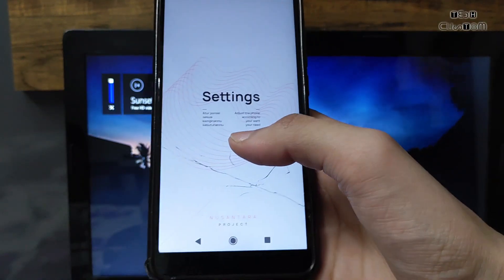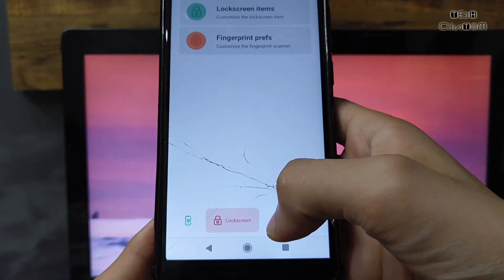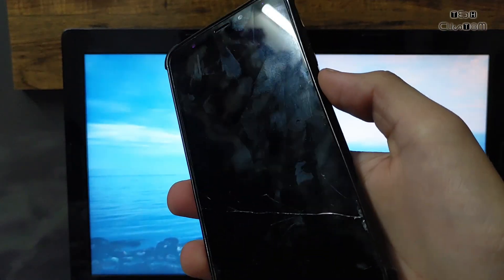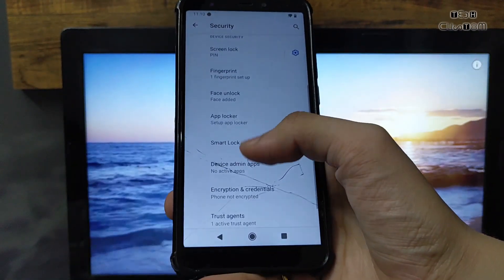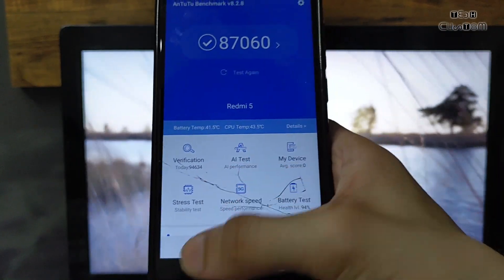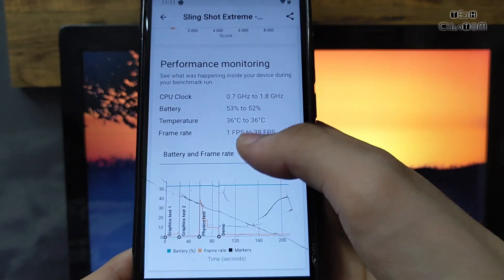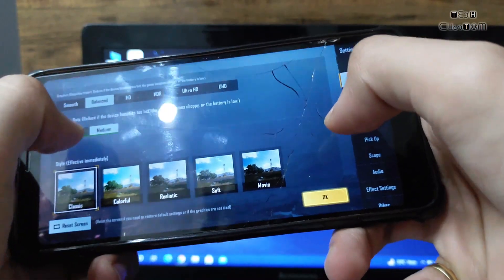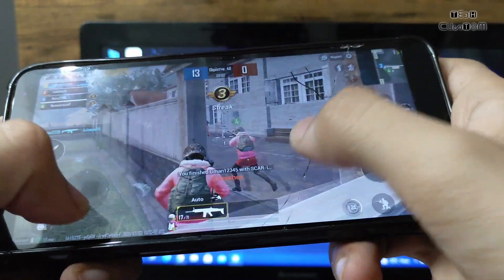Nusantara Project-3.0|Rotterdam | Redmi 5 ROSY | BGMI Test, 3D Mark | Best For Daily Usage & Gaming?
Install Nusantara Project-3.0 Android R Selinux Enforcing in Redmi 5 ROSY | NusantaraOS Gaming Review | Unlimited Features & More...
BUILD: Nusantara v3.0 RotterDam
ANDROID: Android 11/R

🆑 Device Changelog :
- vanilla build
- SELinux Enforcing

⚠️Notes:
• Clean Flash Required/ Ota Supported for Existing Users
• Keep a Backup of Persist
• Build Type: Nusantara 3.0 Unofficial